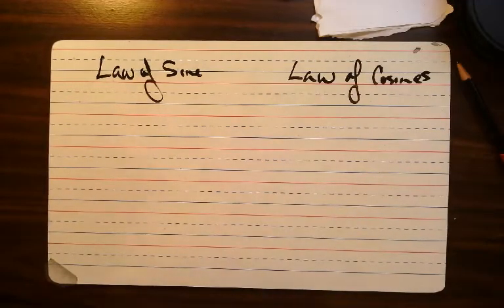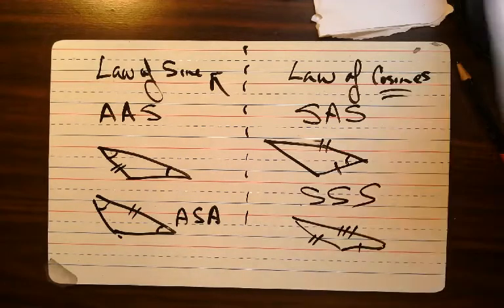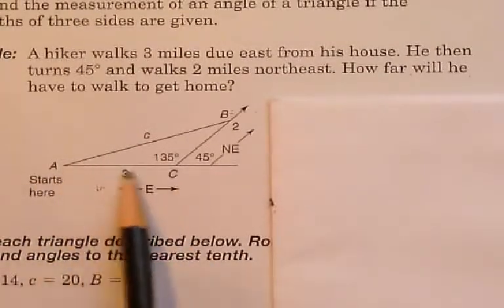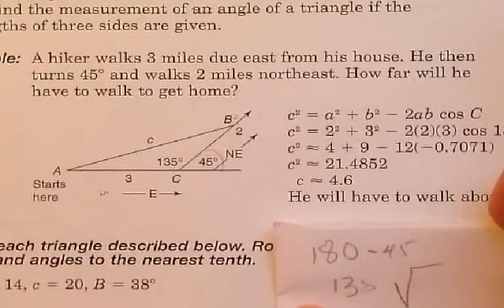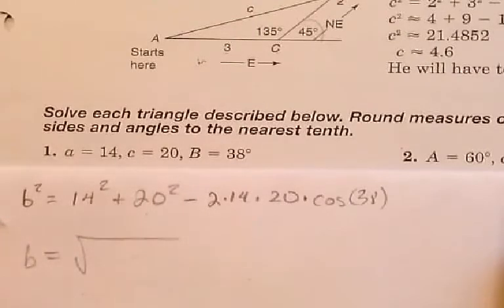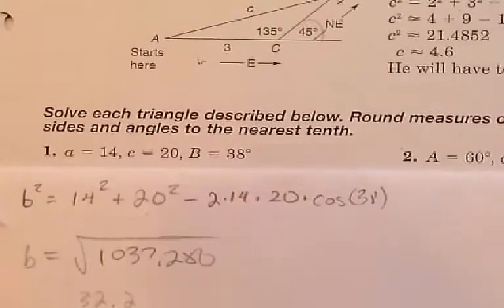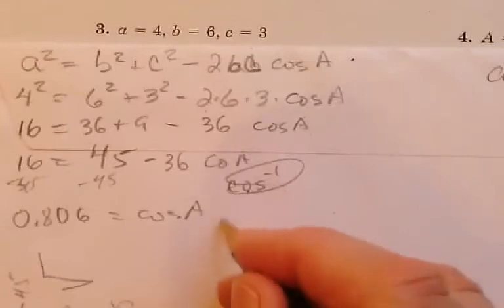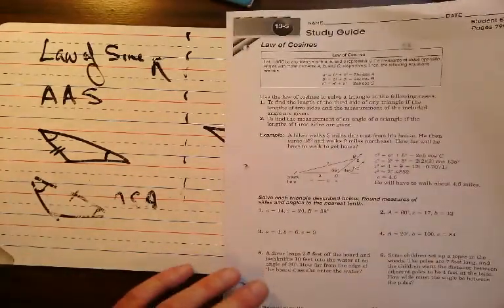Law of Cosines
Use the Law of Cosines to solve the triangle (find all angles & sides)